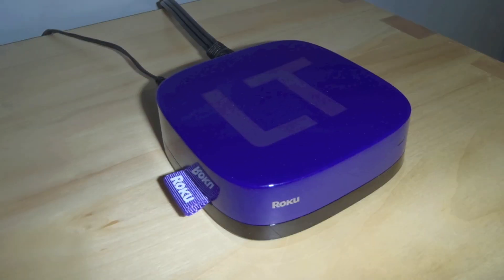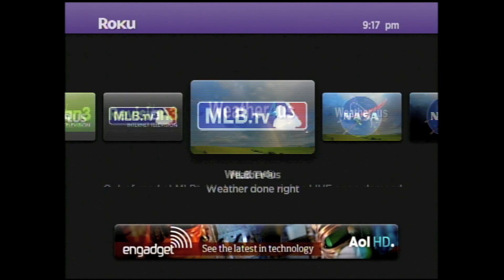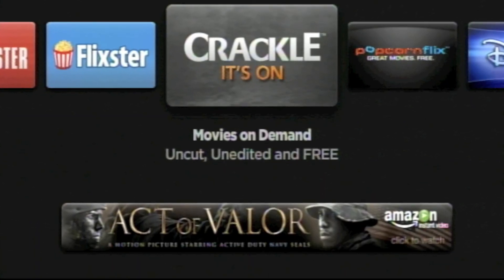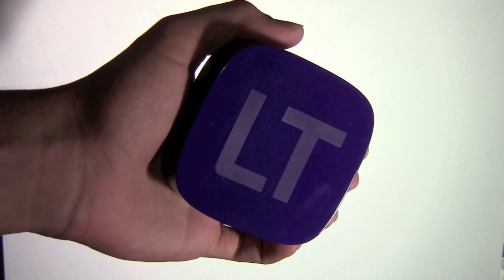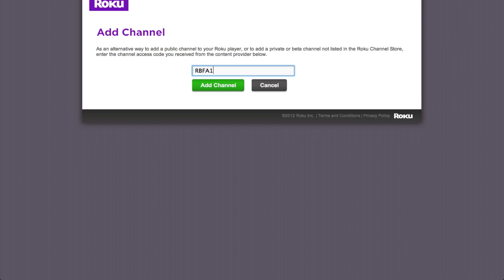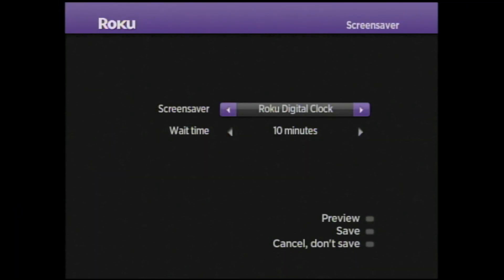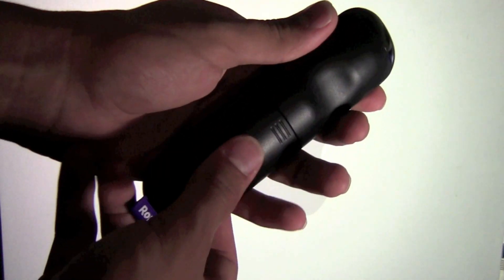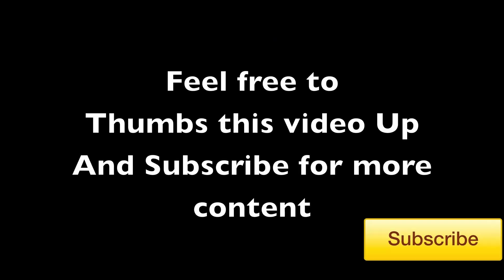Roku LT Review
-First 5 to Click To Tweet get a Shoutout on Twitter!

Here is a Review of the Roku LT that I got a month or two ago from PentaPlate. This is probably one of my best videos that I have produced. I captured the Roku video using my Blackmagic Intensity Pro on my Mac Pro. The video took about 5 hours total to produce. I hope to have many more videos coming soon, including an updated room tour. Enjoy!

What other videos do YOU guys want? Leave a comment telling me!